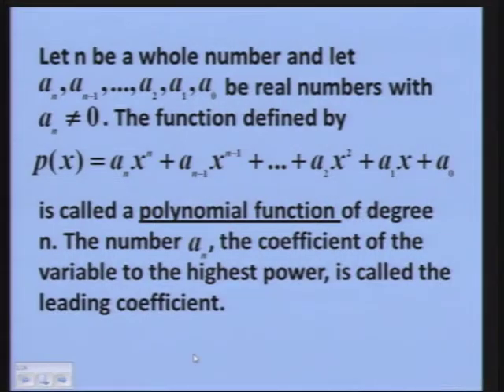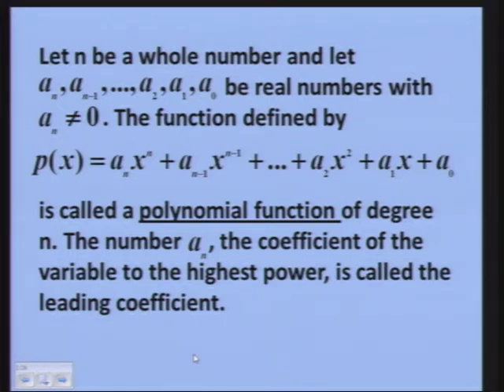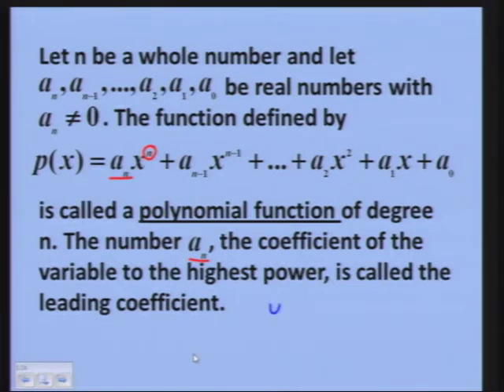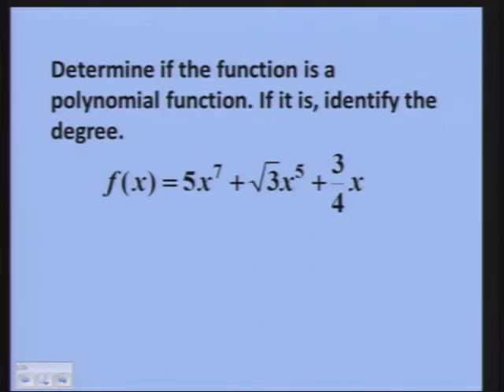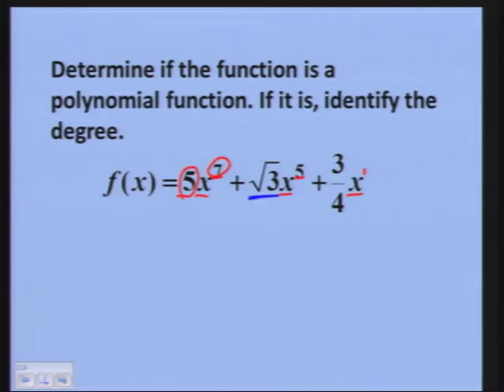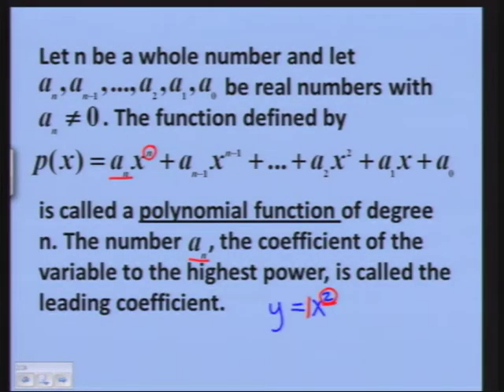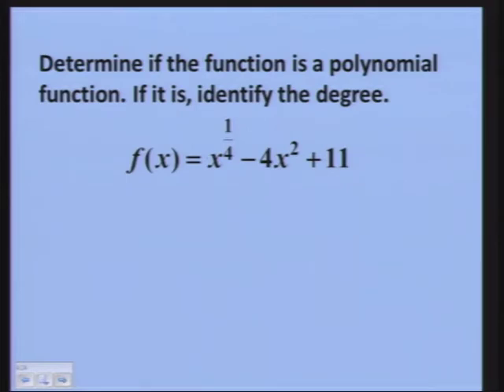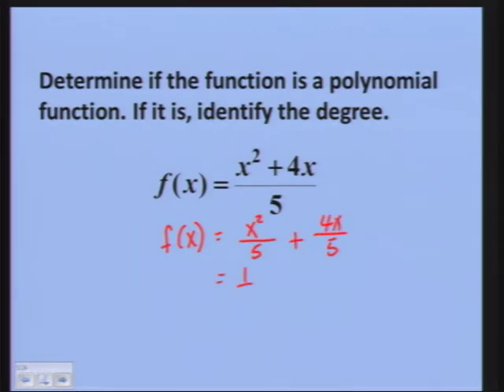Segment 33 - Polynomial functions & their degrees